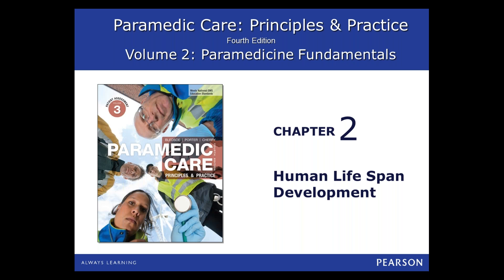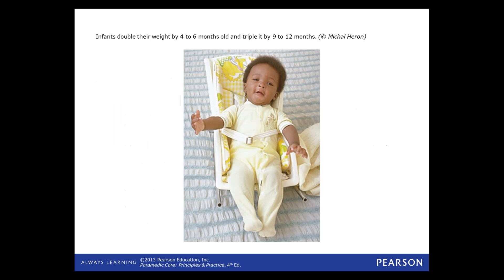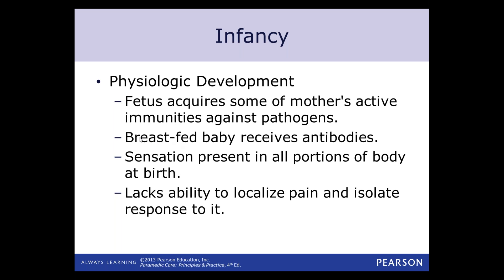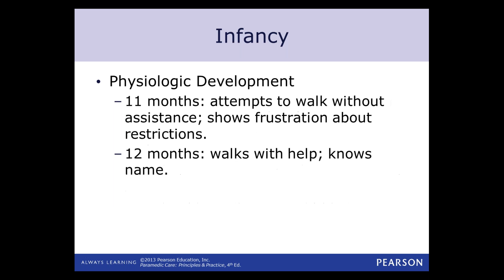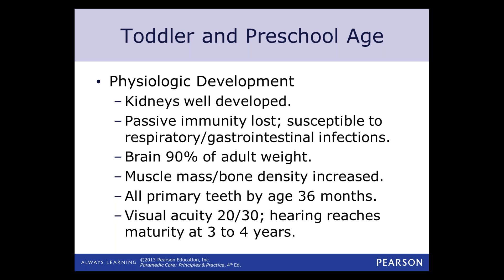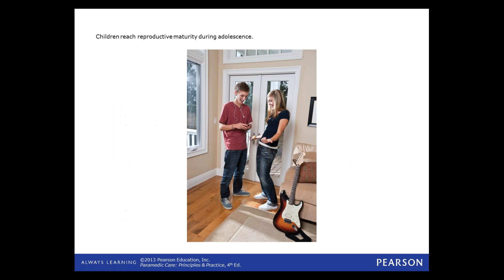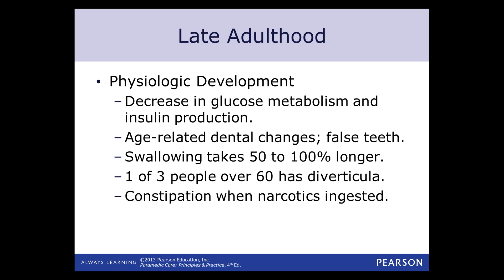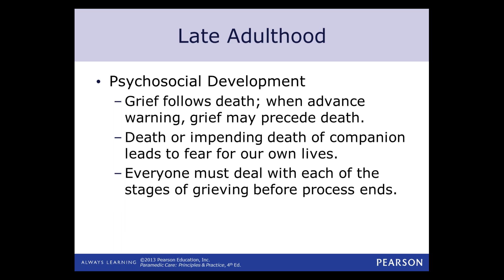Human Life Span